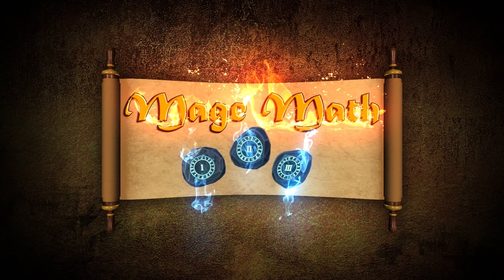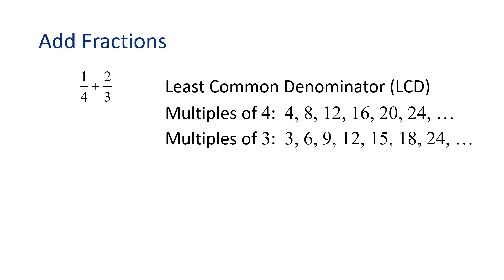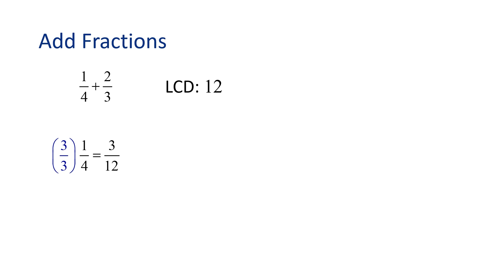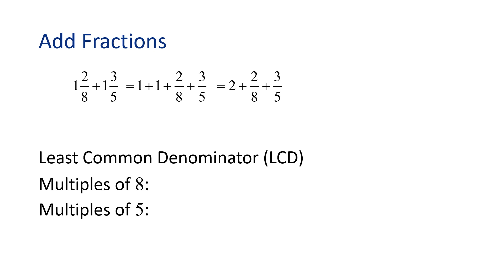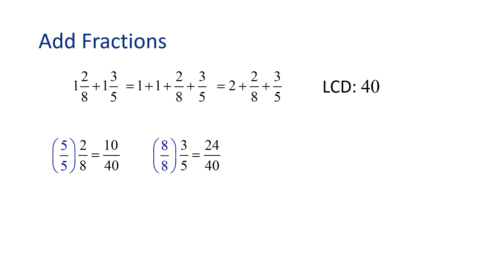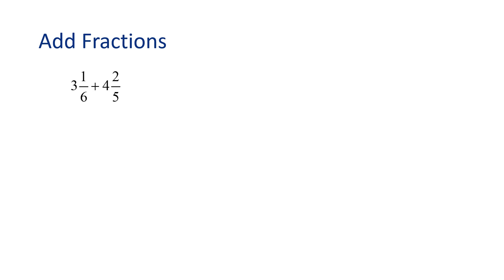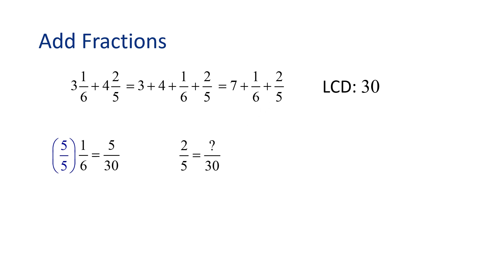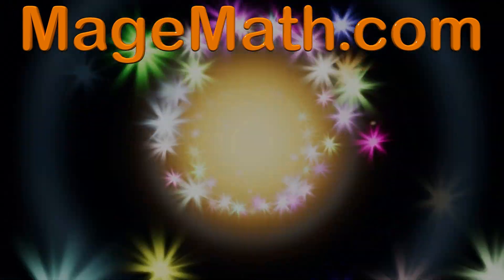Adding Fractions - Unlike Denominators and Mixed Fractions 5th Grade - Mage Math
for exclusive content and the Mage Math video game.

Come learn with us about Adding Fractions for 5th Grade in this fun video. Teachers and parents, you will love using this video at home and in the classroom as we teach how to add fractions. We cover adding fractions with unlike denominators and mixed numbers as well. This will help your kids understand how to get the least common denominator or LCD.
Kids will find the least common multiple and also work with improper fractions so buckle up and help us round up the fractions.

Our math and learning videos are designed to help with the education of children in this important growing phase. The videos teach math and other subjects that help children in their education. We make videos for toddlers, preschool, kindergarten, 1st grade, 2nd grade, 3rd grade, 4th grade, 5th grade and 6th grade. The videos are also widely used in homeschool as well. It is our goal to help kids achieve their potential by giving them a head start in math and other areas of education.